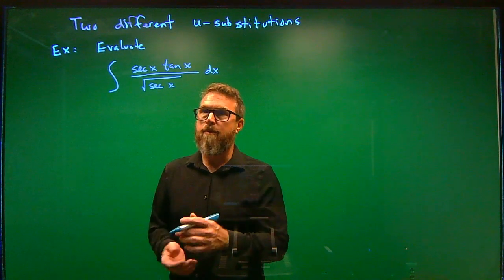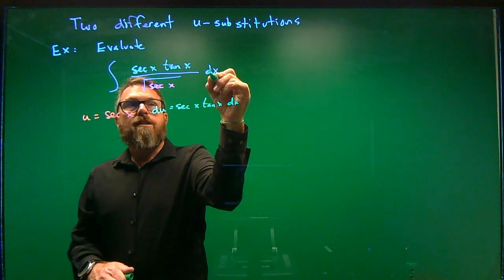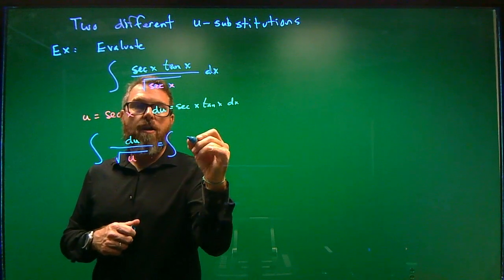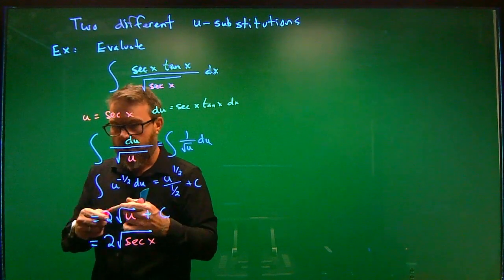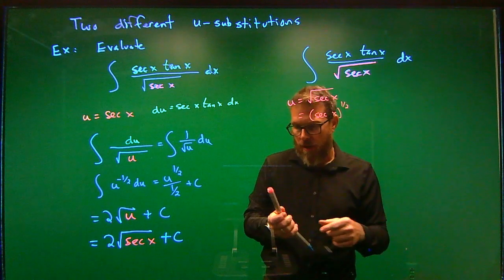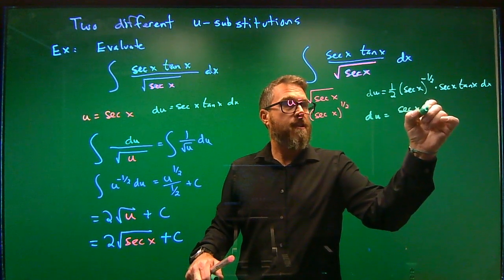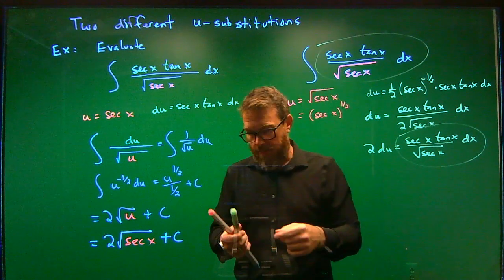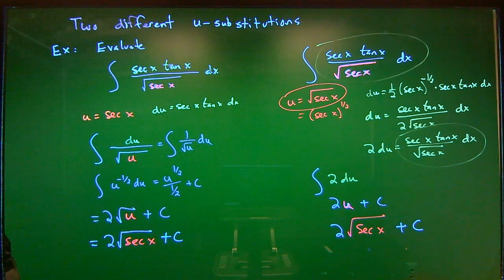Two slightly different u-substitutions to arrive at the same antiderivative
I do two u-substitutions and obtain the same antiderivative.